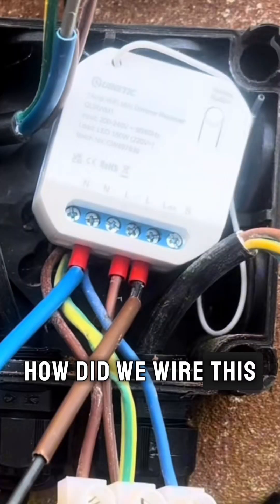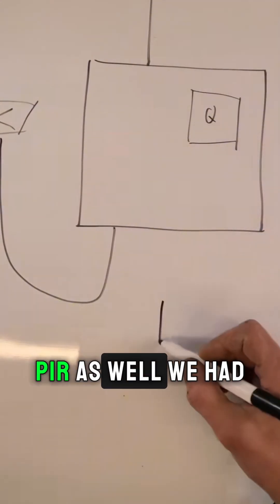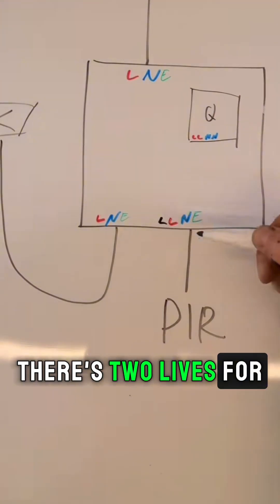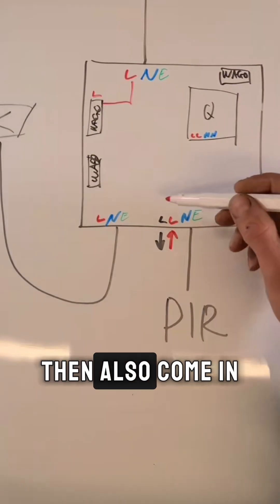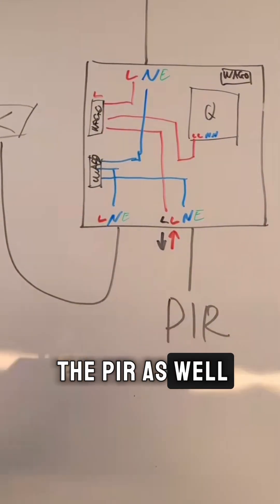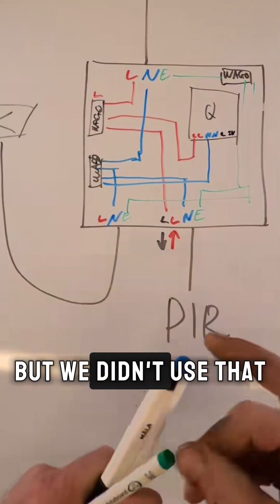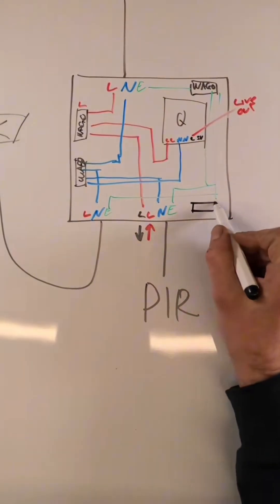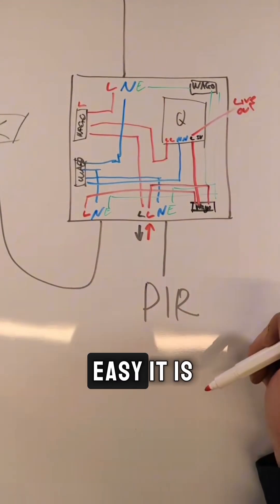Outside PIR Floodlight & Quinetic Switch – The No-Diagram Wiring Trick They Don’t Teach You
Ever stared at a whisker box full of Wagos, a PIR, a Quinetic switch and a WiFi receiver and thought… “yeah nah, that’s going to be a headache”? 🤯

In this video I walk you through exactly how I wired this outside floodlight, step by step – live, neutral, earth, PIR, Quinetic and WiFi receiver – all inside one whisker box using Wagos so either the PIR or the switch can turn the light on. 💡

If you’re a UK spark who likes it simple, neat and repeatable, this one’s for you.

👇 Chapters:
00:00 Wiring overview – what we’re connecting up 🔍
00:44 Lives, neutrals & earths in the whisker box ⚡
01:33 Using Wagos to feed PIR, Quinetic & WiFi receiver 🔁
02:20 How both PIR and switch control the light 💡
02:51 Final recap of the wiring layout ✅